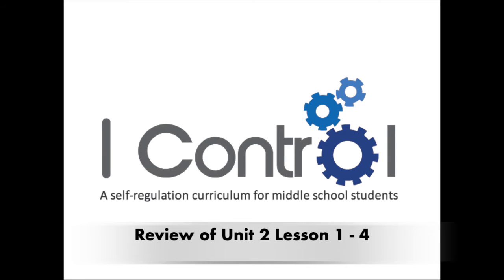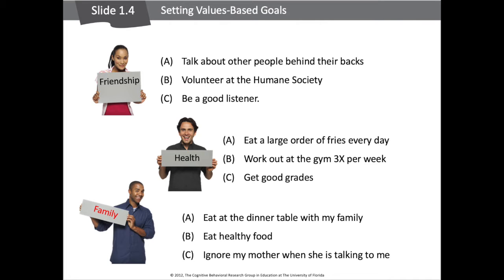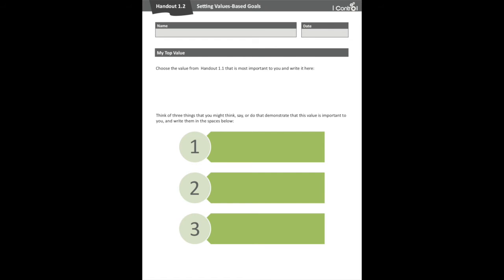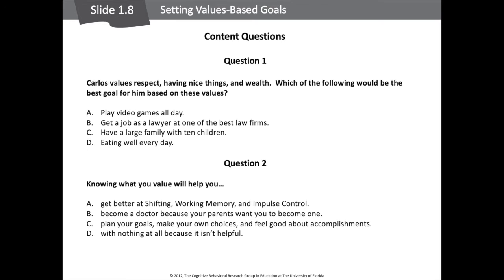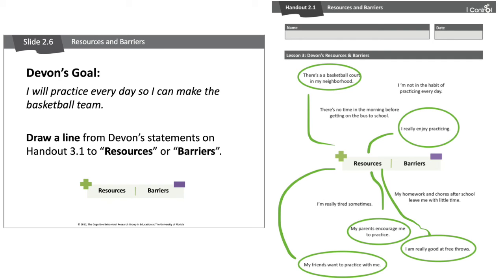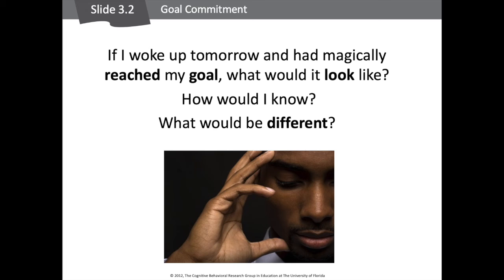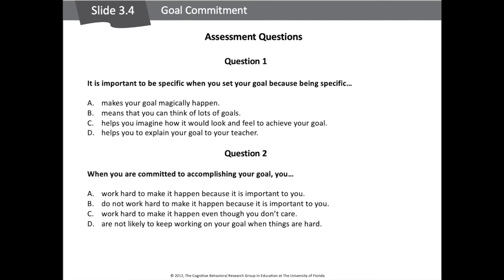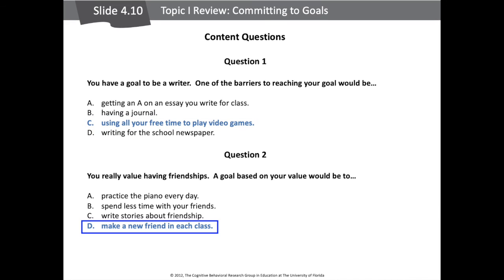Catch Up - Unit 2, Topic 1